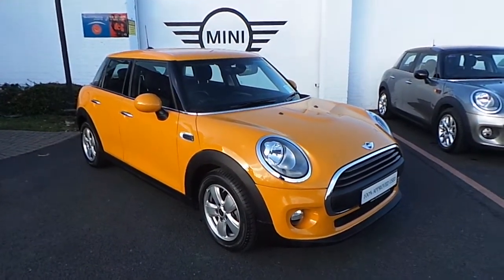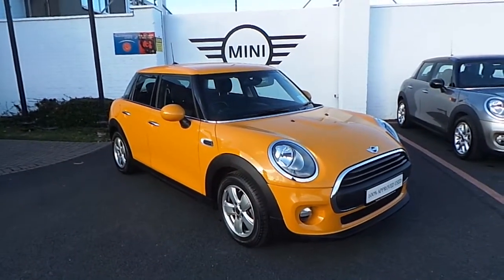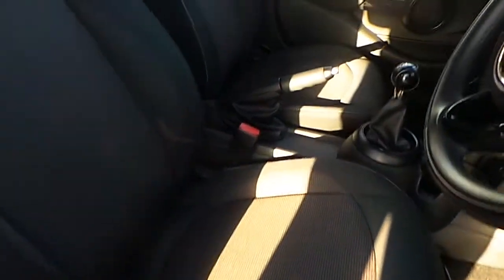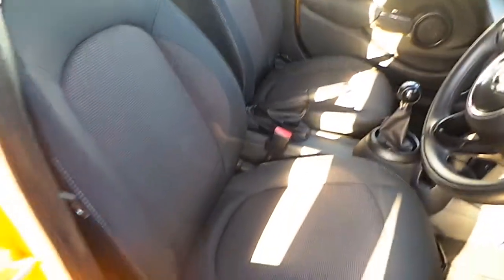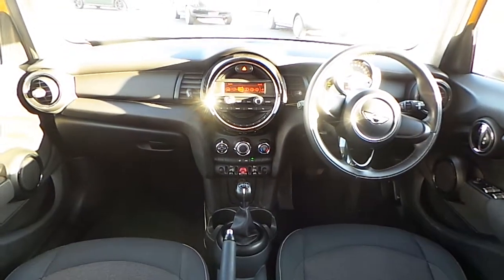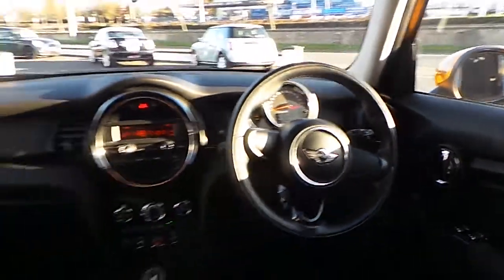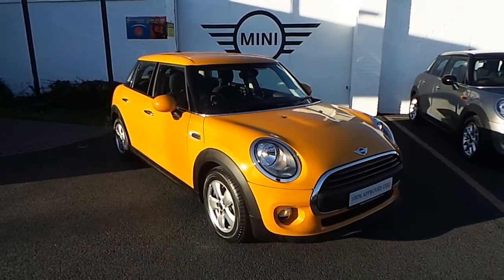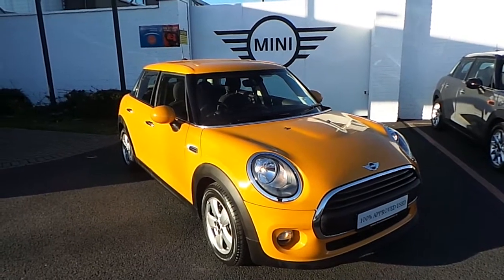Volcanic Orange MINI One D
Here is a video of our 161D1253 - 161D1253 MINI One D 5-Door Hatch.

Please contact Our Sales Team to arrange a test drive today. Frank Keane BMW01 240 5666